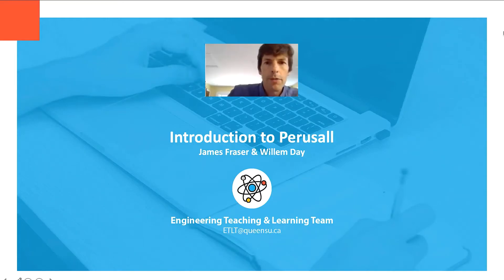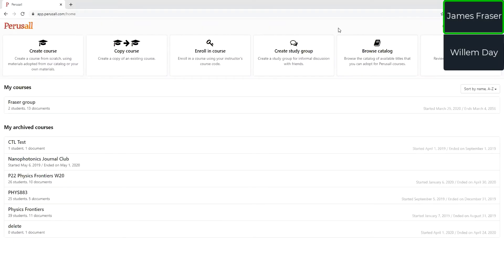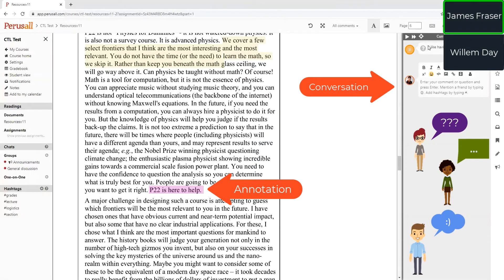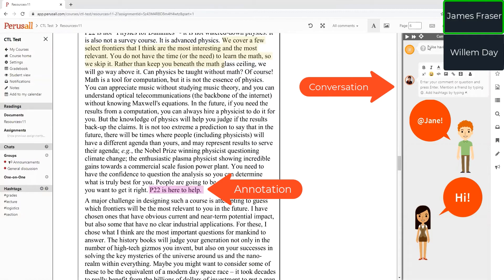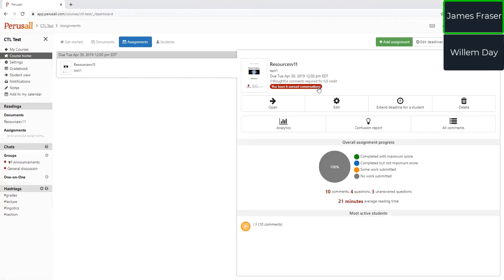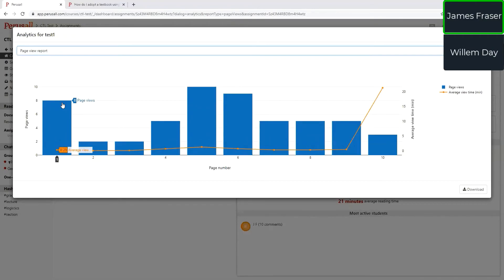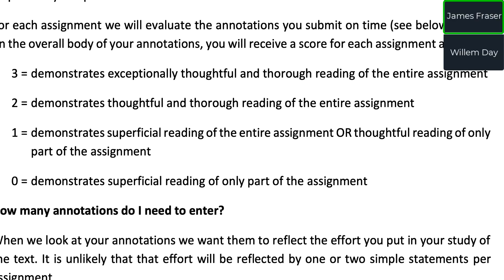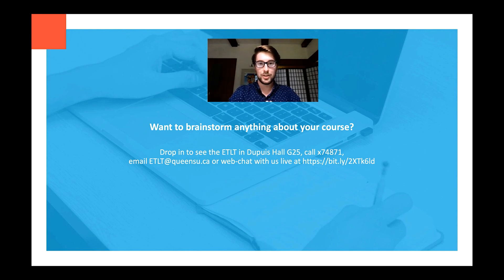Introduction to Perusall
Professor James Fraser (Queen's Department of Physics, Engineering Physics, and Astronomy) provides an introduction to Perusall, a collaborative annotation elearning platform. Facilitated by Willem Day (Queen's Engineering Teaching & Learning Team).

What is Perusall used for and how does it work? 1:13
What analytics does it provide? 4:46
Perusall's AI marking system and some marking suggestions 6:36